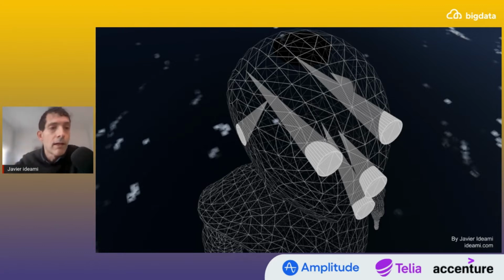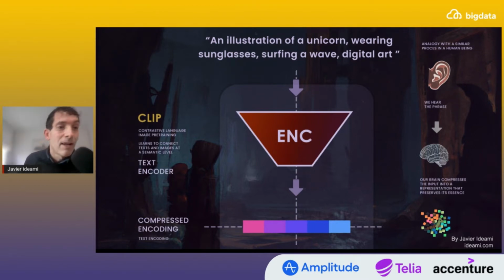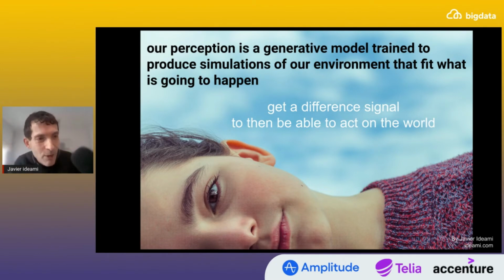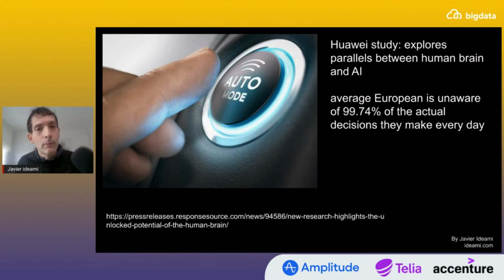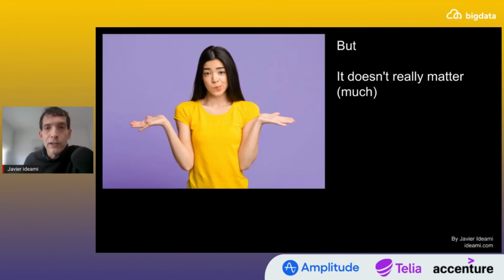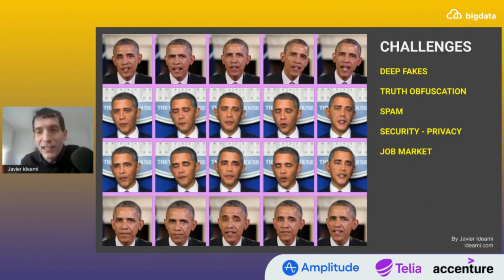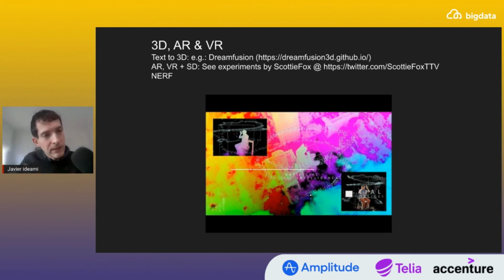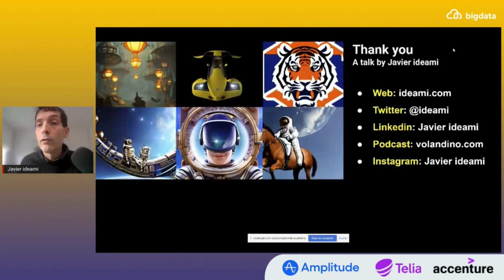Encounters of the Third Kind With the Multimodal Generative AI Revolution by Javier Ideami